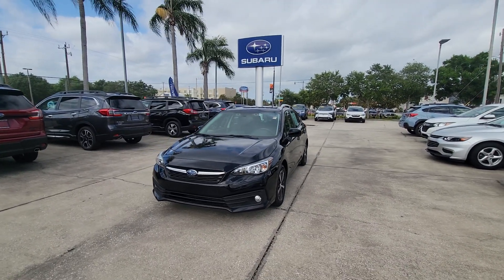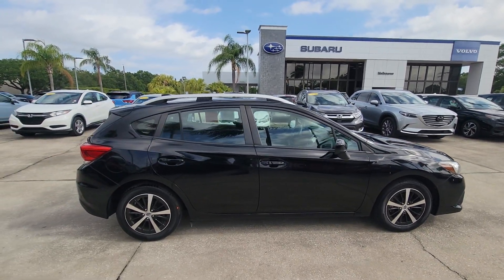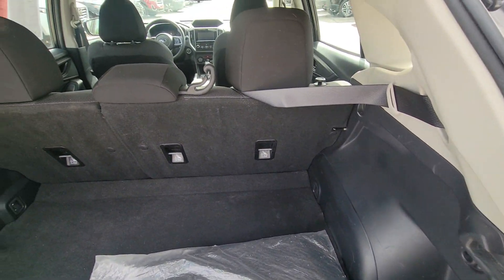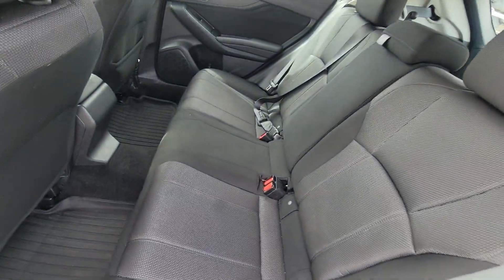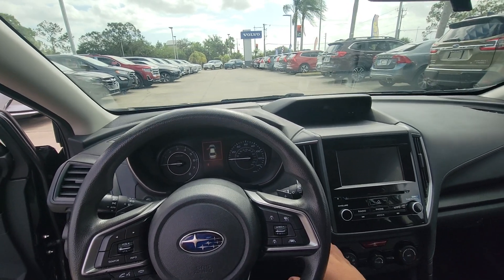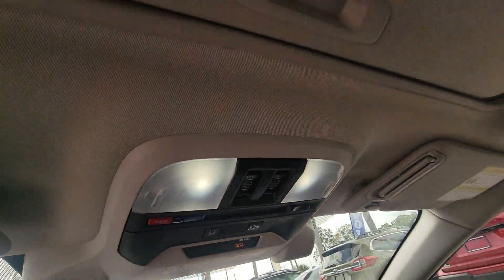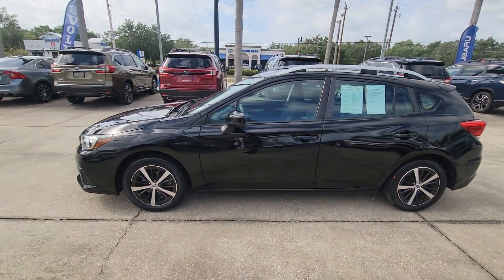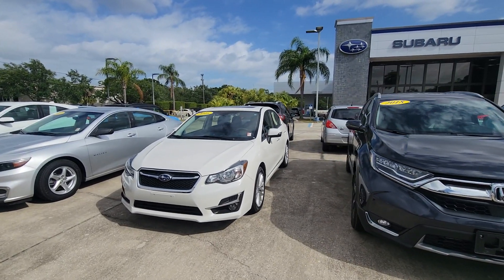VIP Ra Bhandari